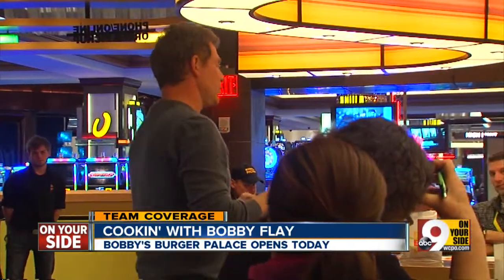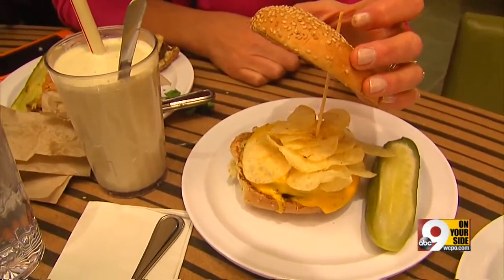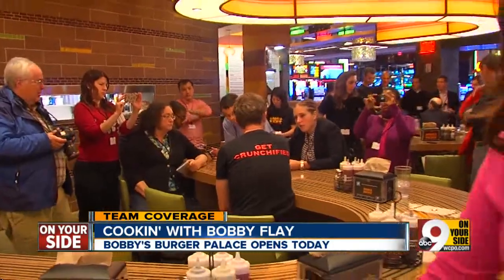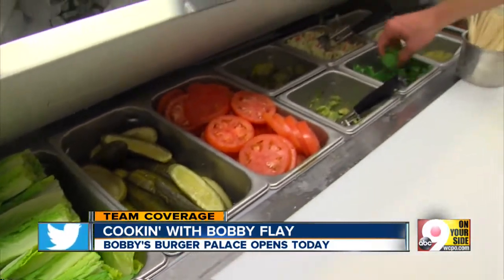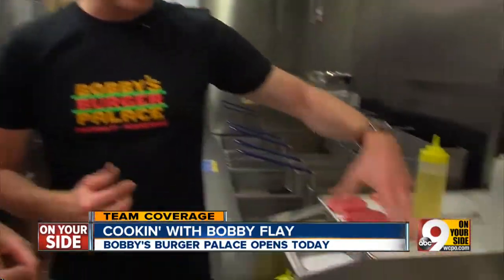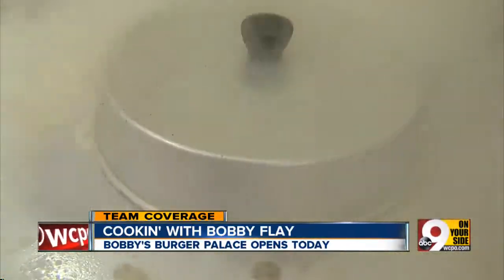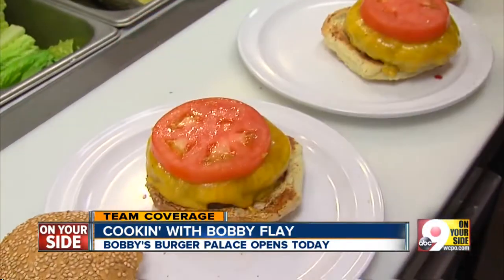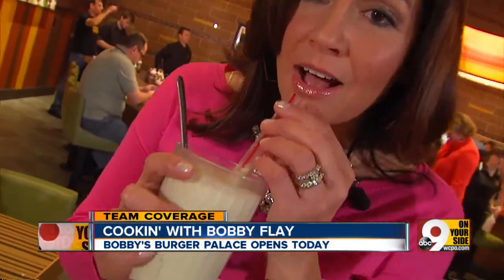9 On Your Side cooks with Bobby Flay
Flay opens first restaurant in Cincinnati.